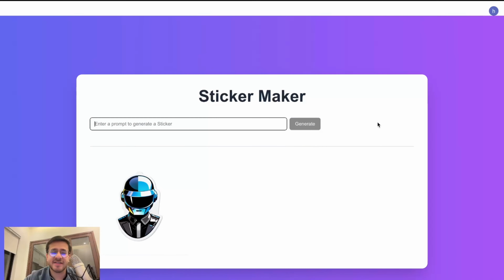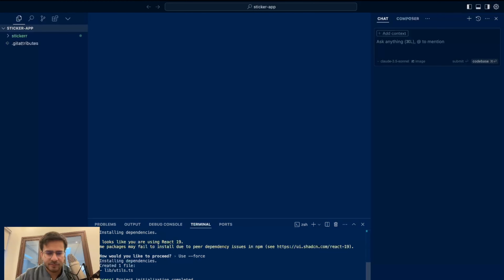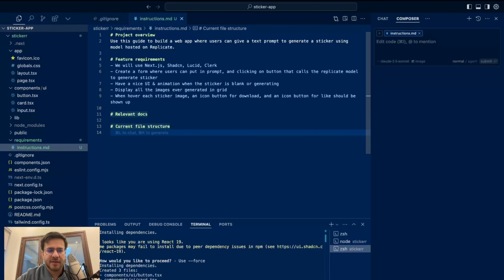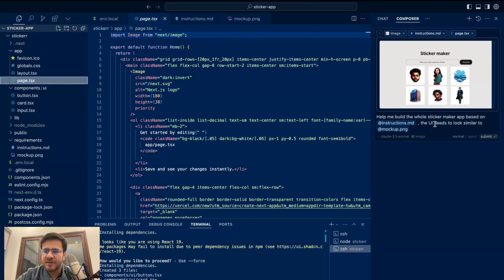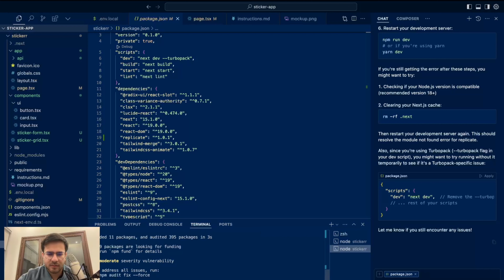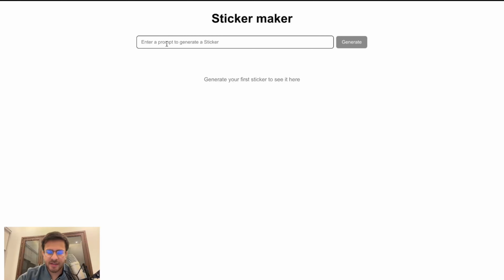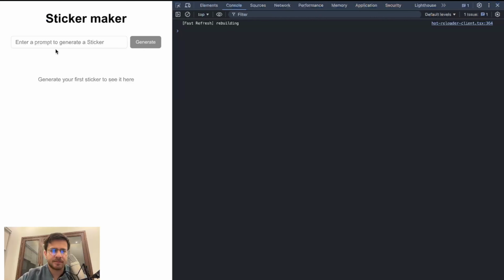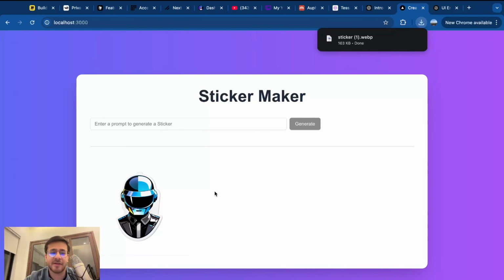Build your first AI Web App using Cursor - Beginners guide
Tutorial for using Cursor to create a sticker maker website using replicate API. In this tutorial I tried my best to use no manual code and rely as much as possible on the composer agent making this tutorial quite beginner friendly as you only need to use prompts then.